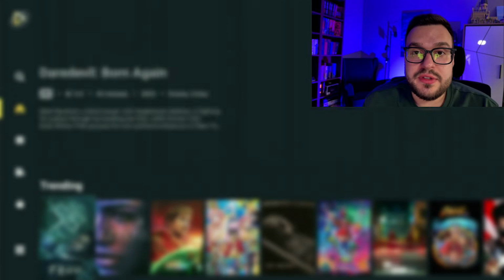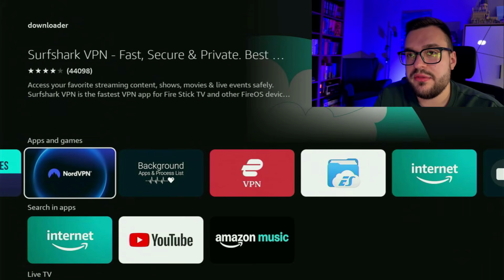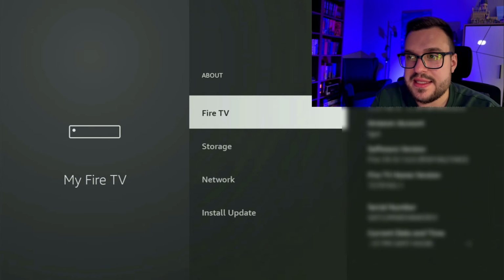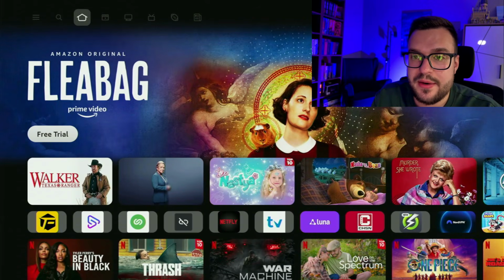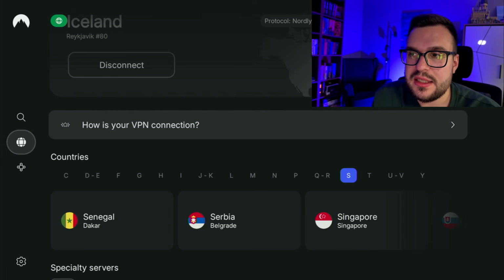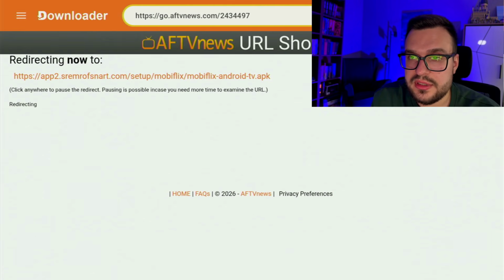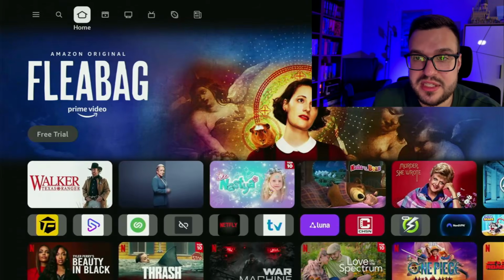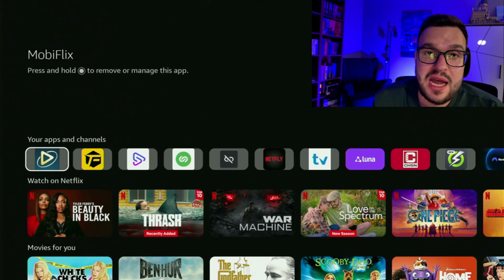This FIRE STICK App is INSANE in 2026 (thank me later)